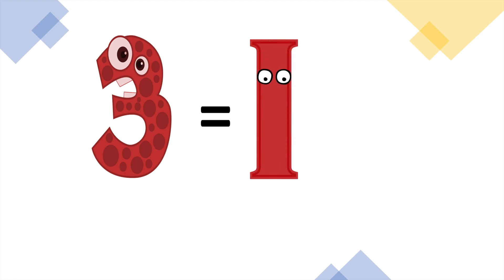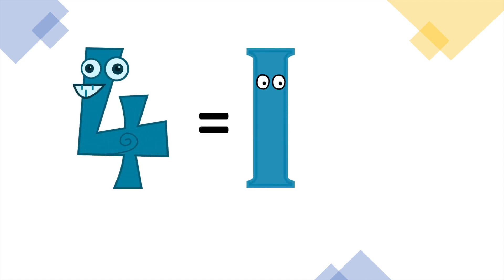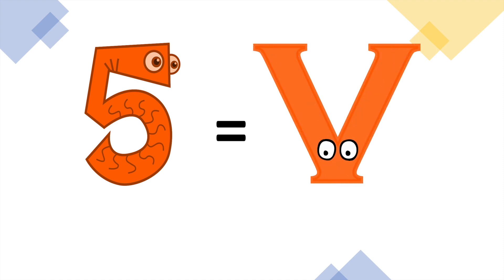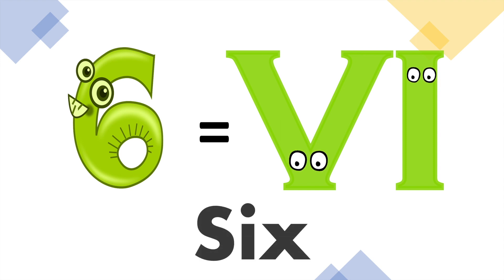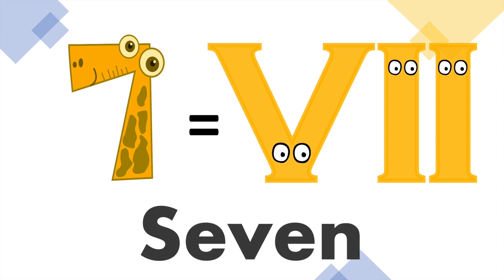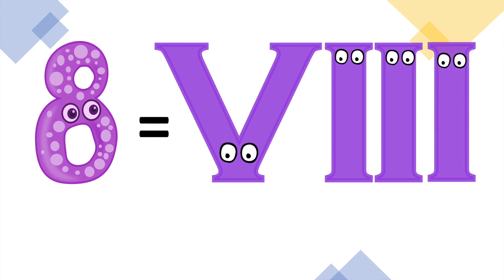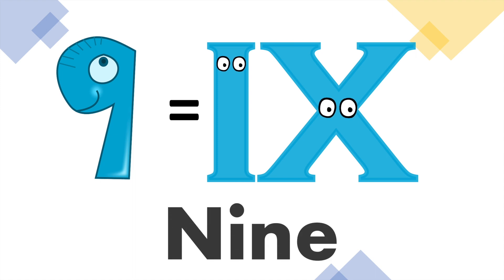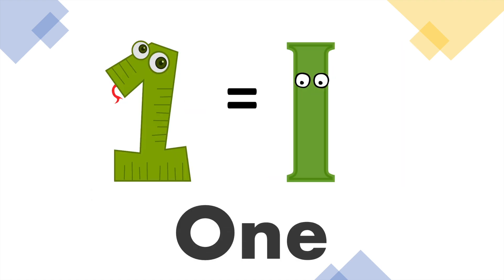Roman counting 1 to 10 | 1 to 10 Roman Numerals | roman numbers for kids | roman numbers 1-10 song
Learn Roman Numerals from 1 to 10 in this video.
You will learn to count roman numbers 1 - 10 with a song.

More such videos

. Writing roman numerals from 1 to 100